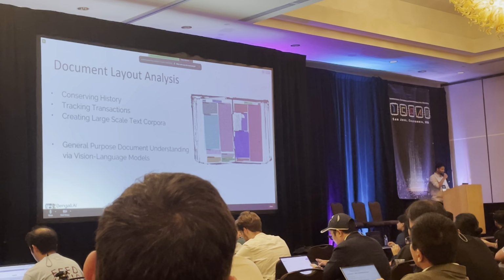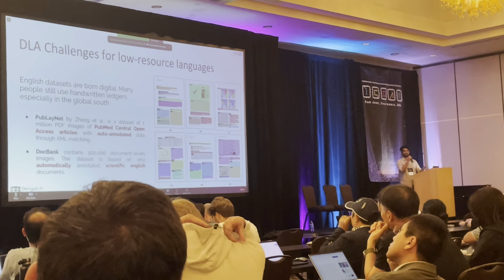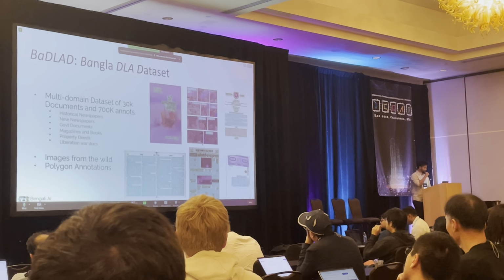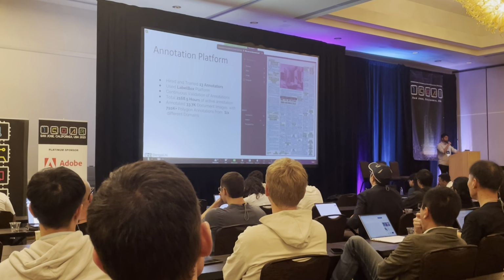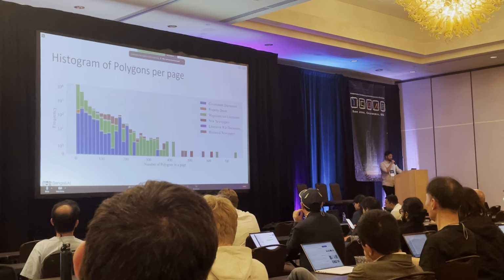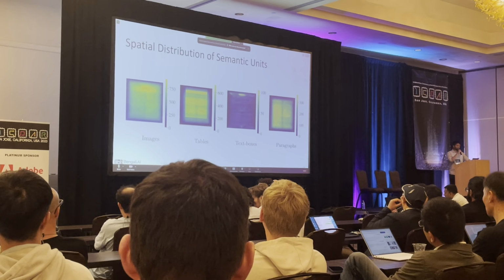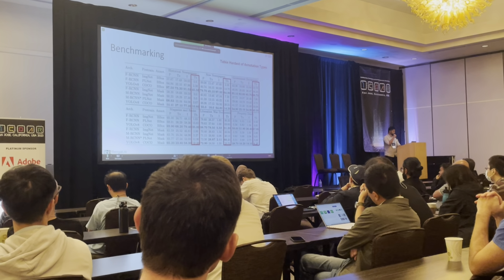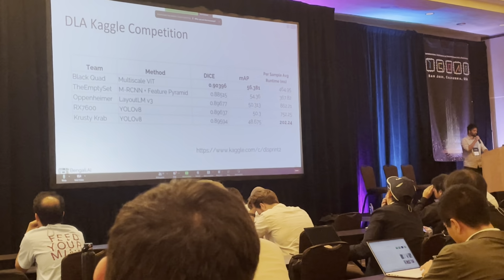BADLAD presentation ICDAR 2023 San Jose